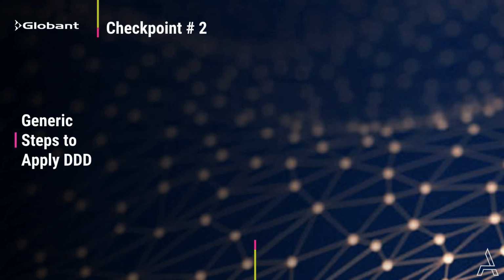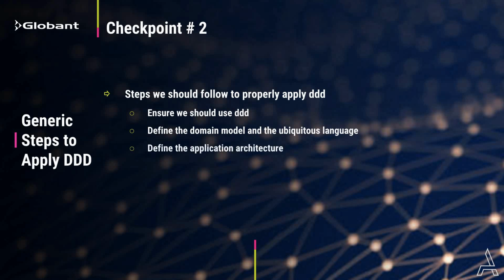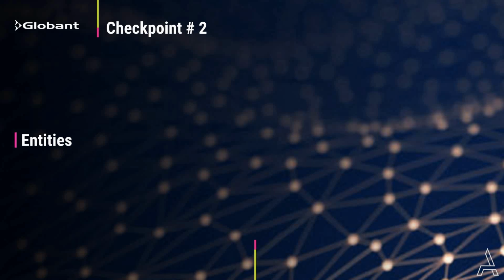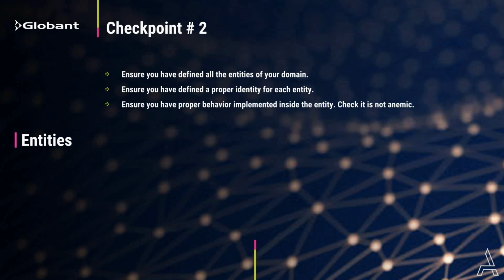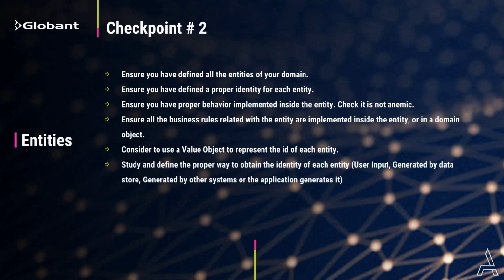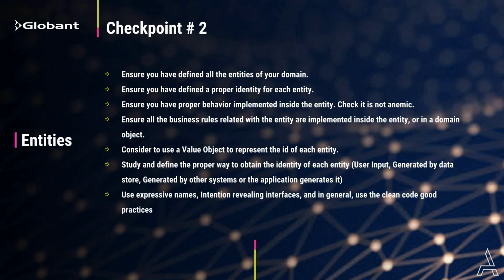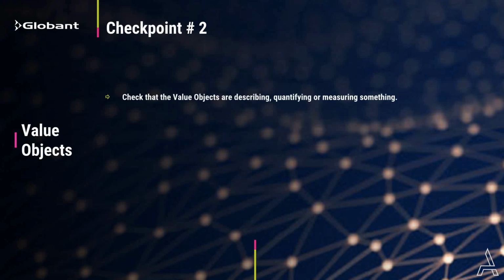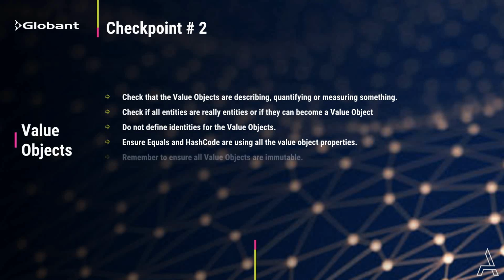28 Module 2 Checkpoint # 2